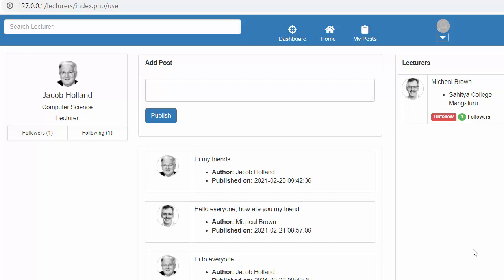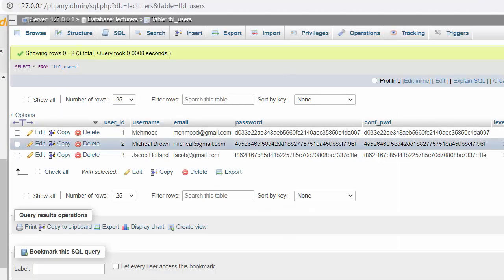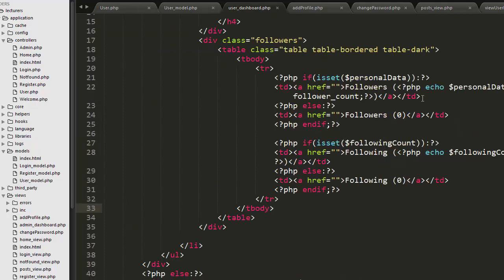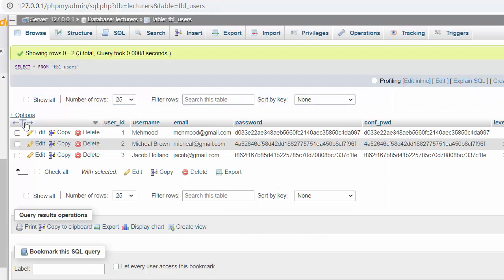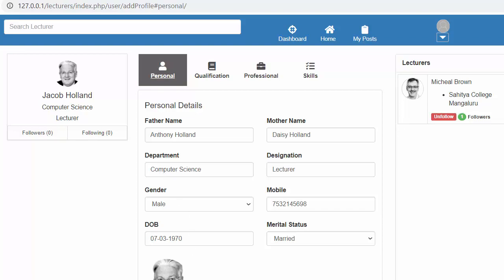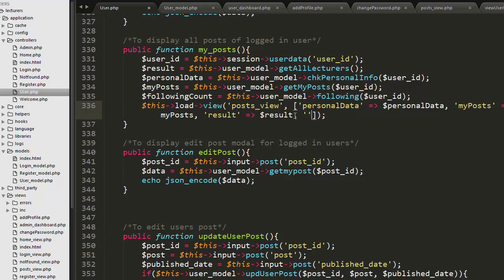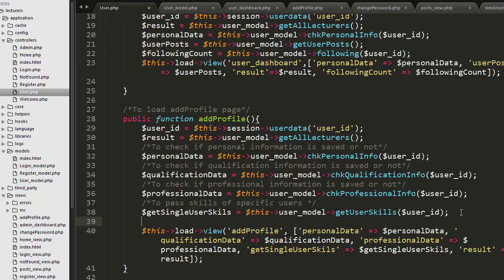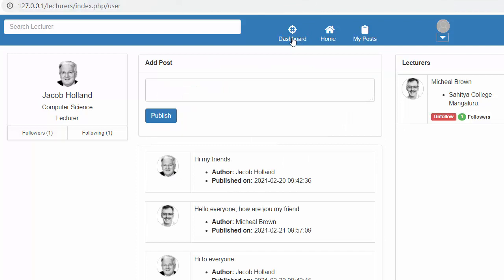How to make following and followers count display on profile card using PHP CodeIgniter Part-28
How to make following and followers count display on profile card using PHP CodeIgniter is a video tutorial for beginners.

 How to make following and followers count display on profile card using PHP CodeIgniter is a video tutorial for beginners to learn about the basic concepts of PHP CodeIgniter framework. In this video we will discuss about developing the functionality of displaying number of following users and number of followers to our profile using PHP CodeIgniter. Following and followers count will tell the users about the number of people followed by the logged in user.